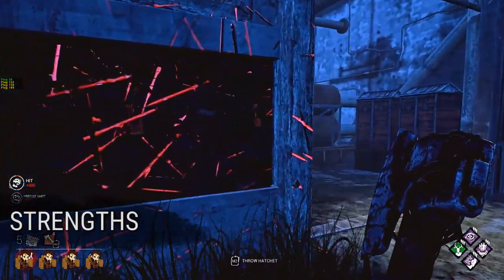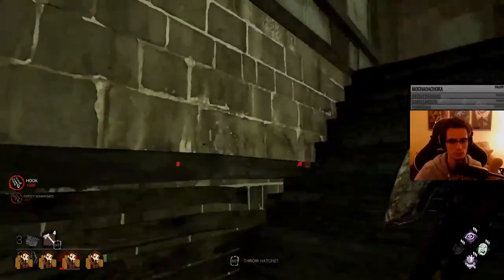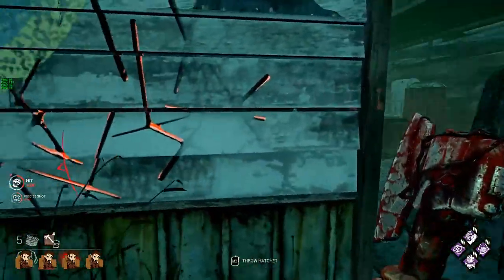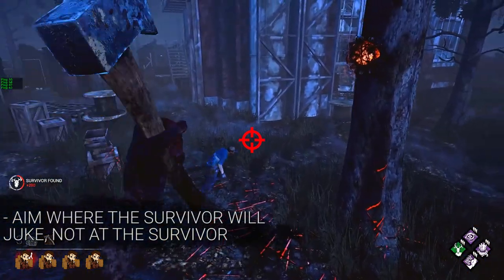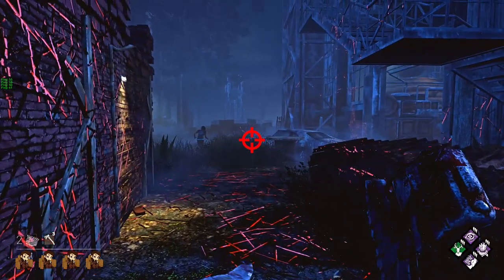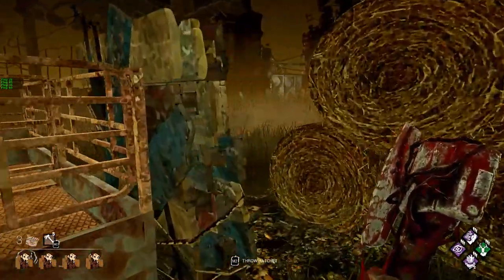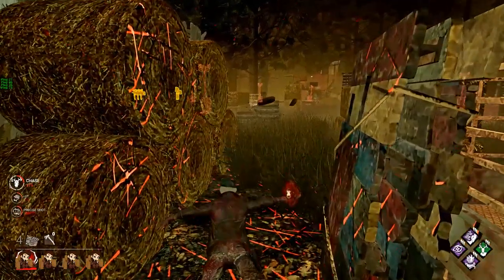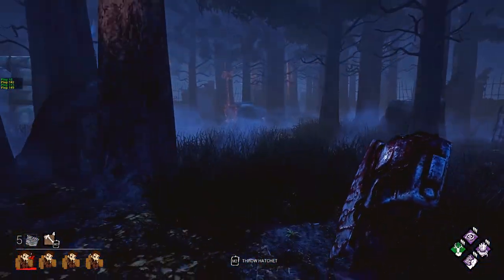Ultimate Huntress Guide - Dead by Daylight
Been working on this one for a while. Behold, the only killer I am worthy of giving a guide on